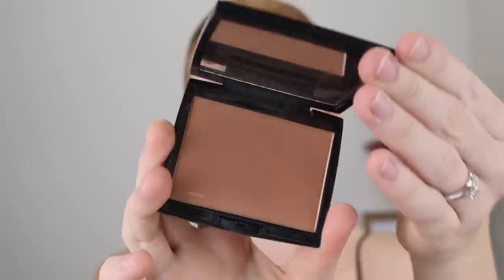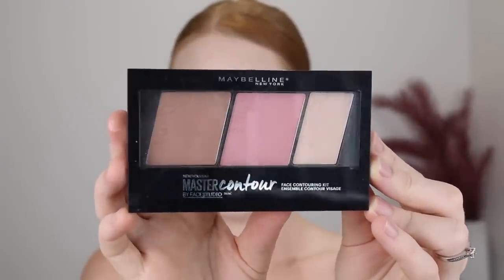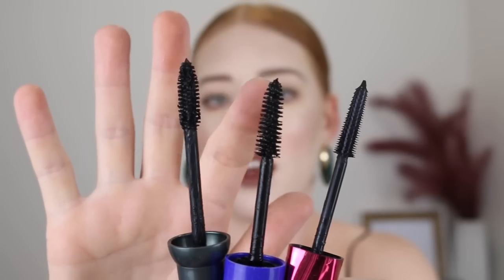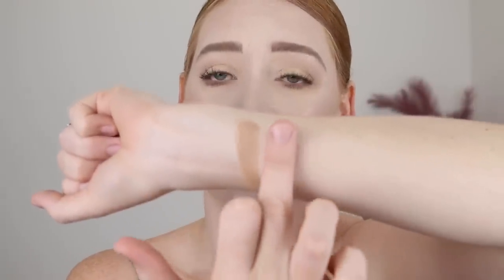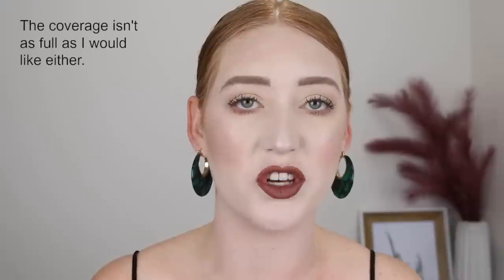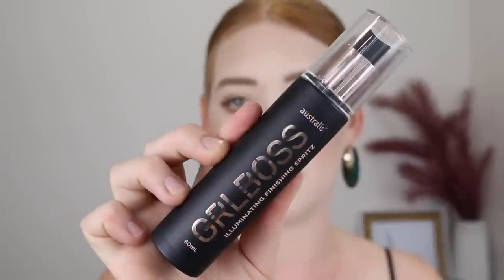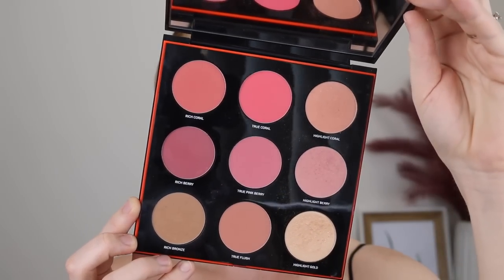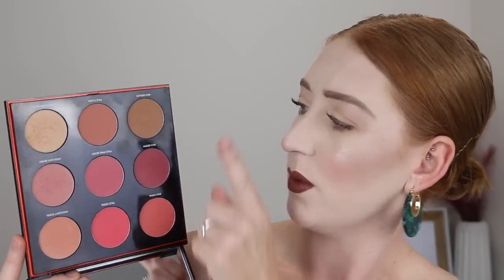Makeup I'm Throwing Out!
I've gone through my collection again and found some products that just don't need to be there, time to throw them out! (not really, it's just a title)

ABH Rosewood Bronzer
Maybelline Master Contour Palette
Rimmel Mascaras (gifted)
Rimmel Conceal & Contour Palette (gifted)
LA Girl Pro Concealers Porcelain & Medium Beige
Australis GRLBOSS Illuminating Finishing Spritz
Makeup Revolution  Pro Fix Illuminating Fixing Spray
Colourpop Liquid Matte Lipsticks
Smashbox LA Lights Palette (limited edition)